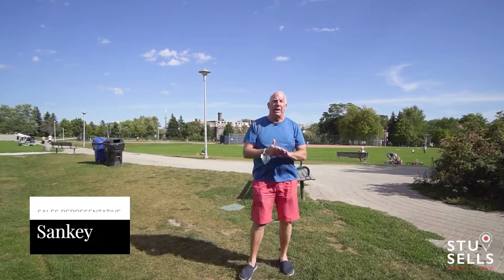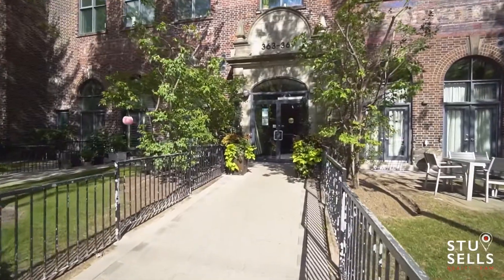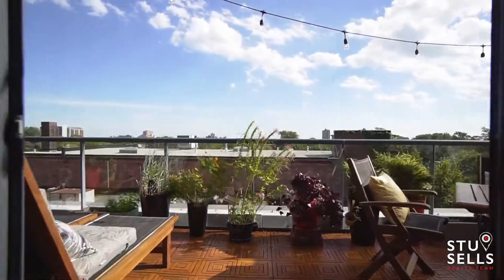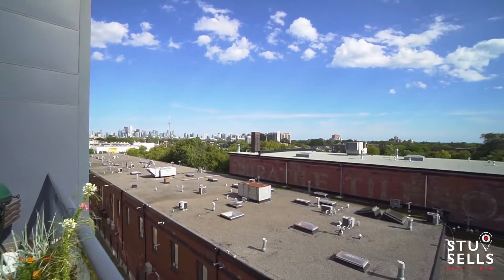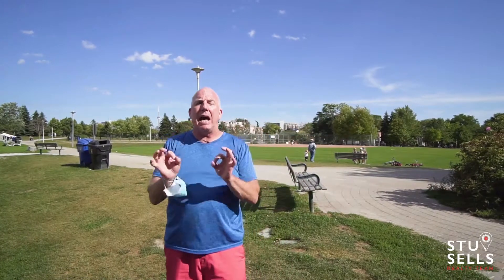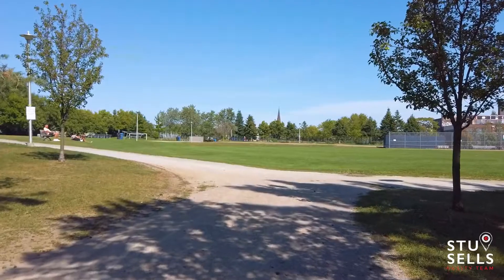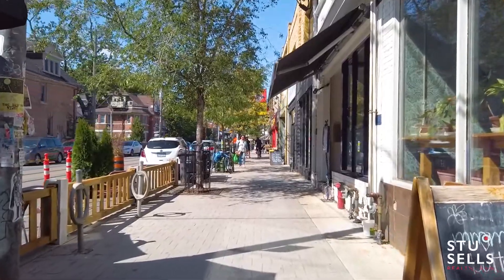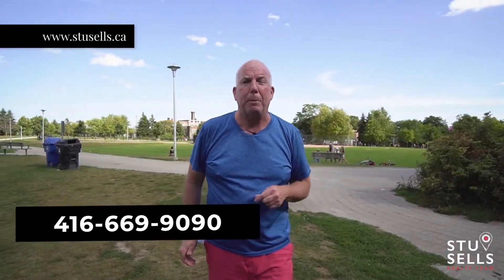363 Sorauren Ave #405 | Roncesvalle, Toronto